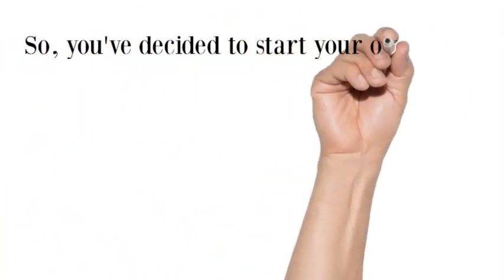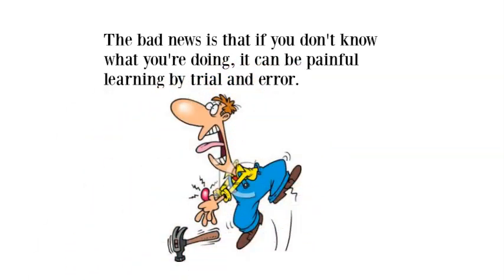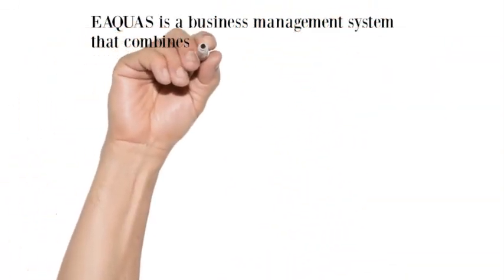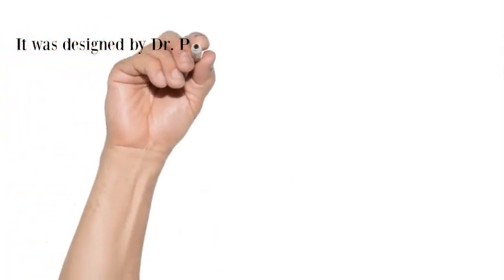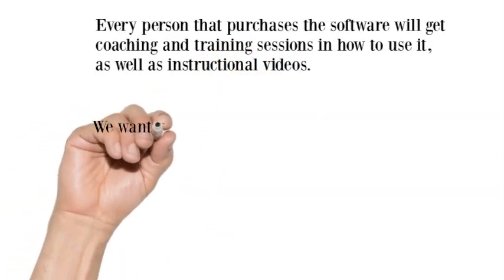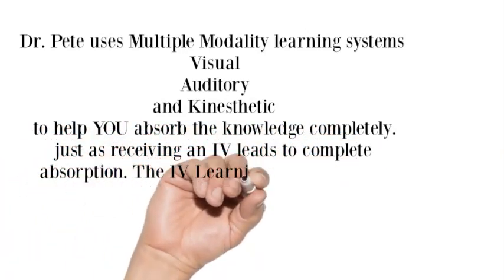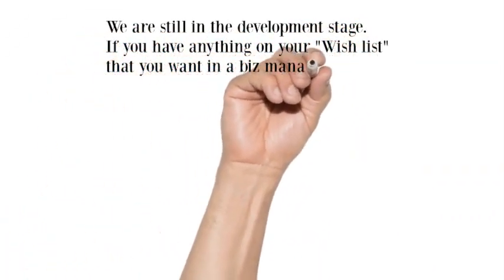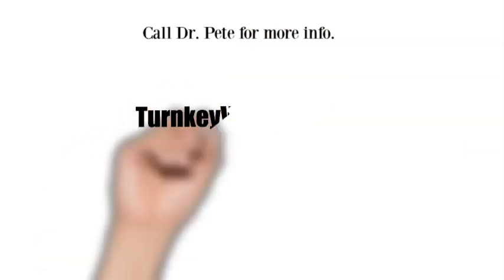How to use EAQUAS CRM biz management software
EAQUAS is a CRM biz management software system designed to help any business be more: Efficient, Accountable, have QUality Assurance, and have SOP's.